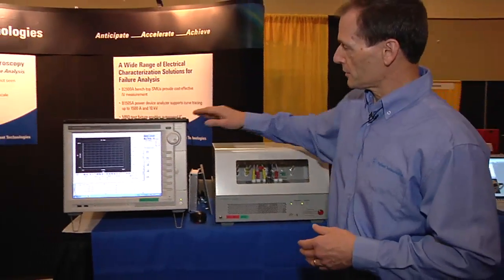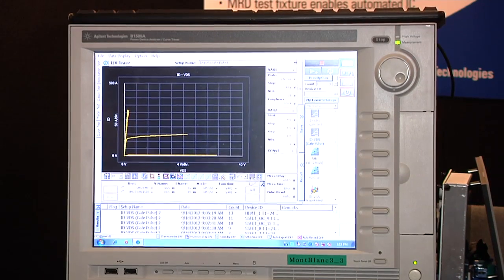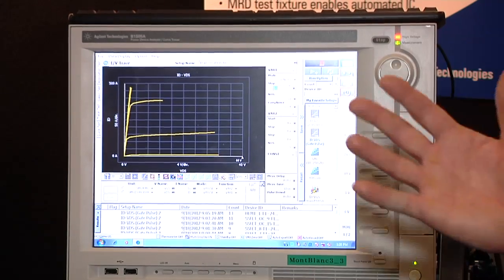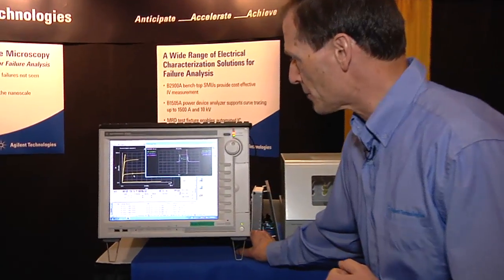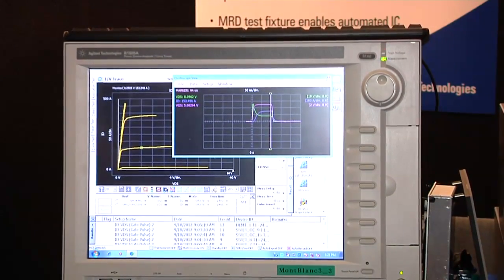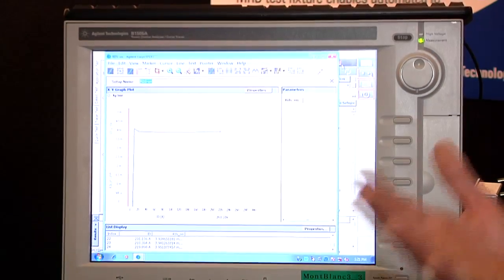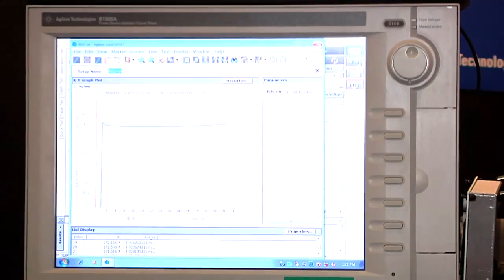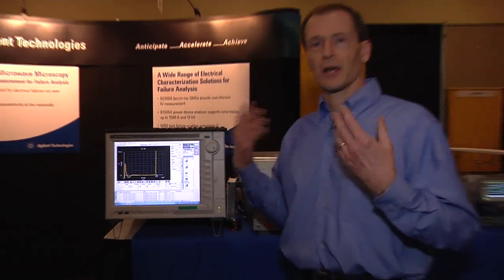Power Device Analyzer (presented at ISTFA 2012)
The International Symposium on Testing and Failure Analysis (ISTFA), sponsored by EDFAS, creates a unique business venue for equipment suppliers, users and analysts to come together and do business, in a learning and networking environment.  At this year's ISTFA Exposition, Agilent Technologies' Alan Wadsworth, Marketing Development Manager, talks about/demonstrates, the use of their latest equipment release.